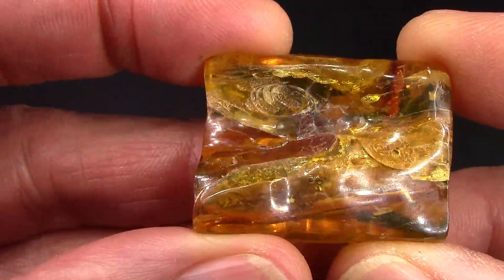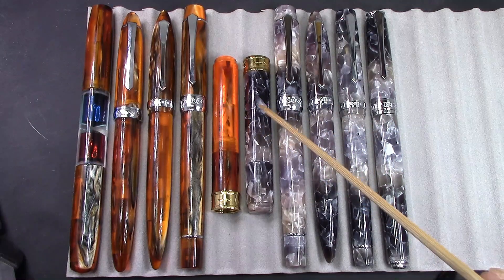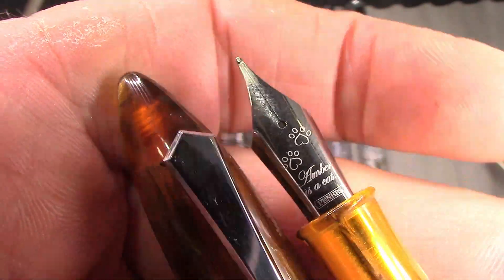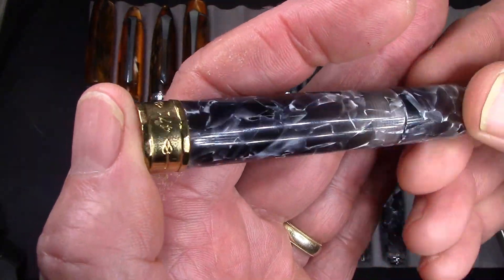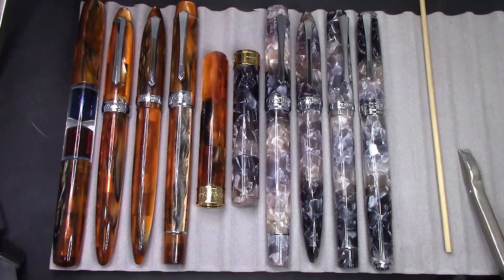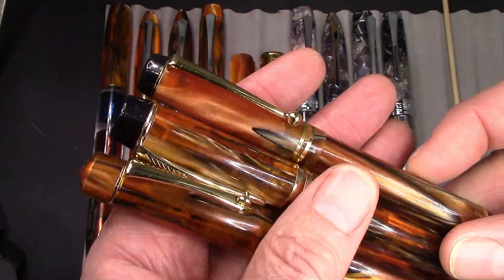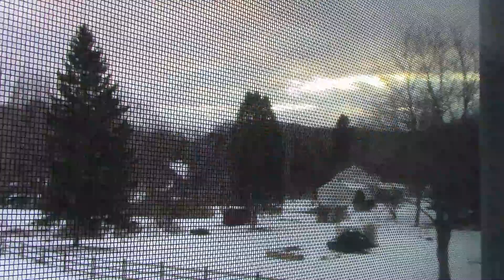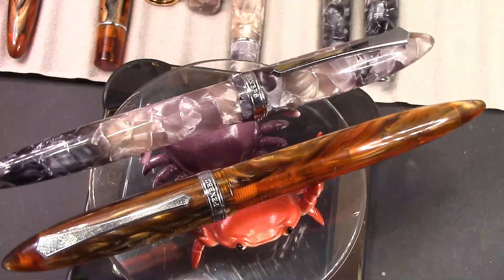PenBBS Amber Niango -10 Fountain Pens visual exploration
See how they compare to a piece of amber.  Two "cat" resins that are highly sought after.  Do you desire them?  Some eye candy (low in calories) for your holiday enjoyment.